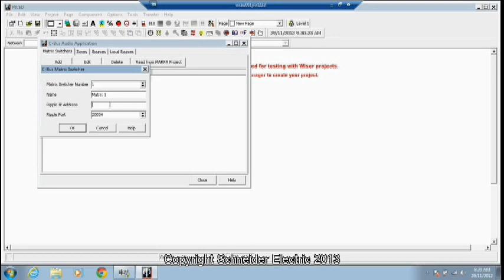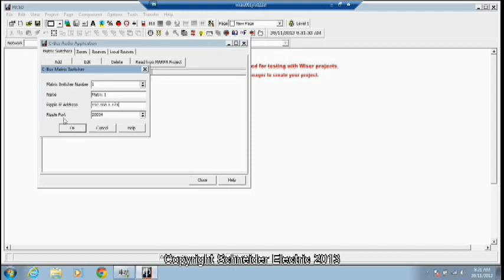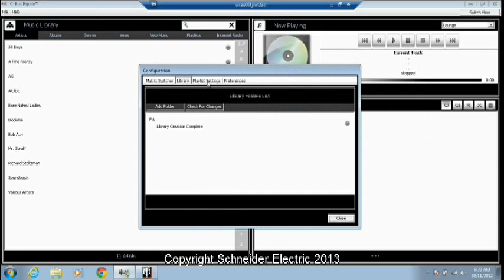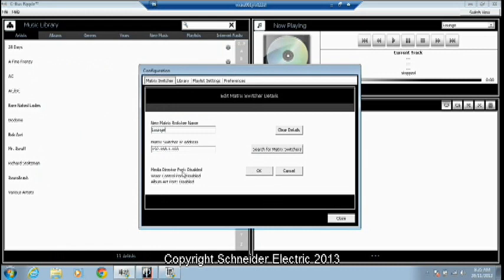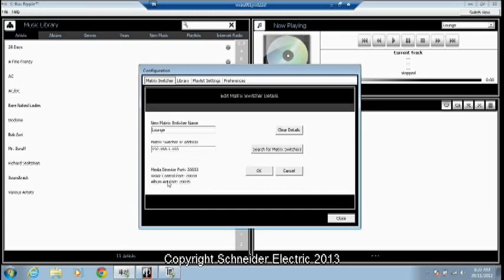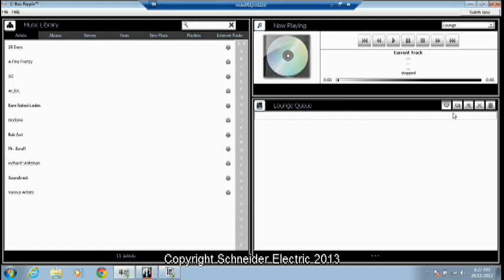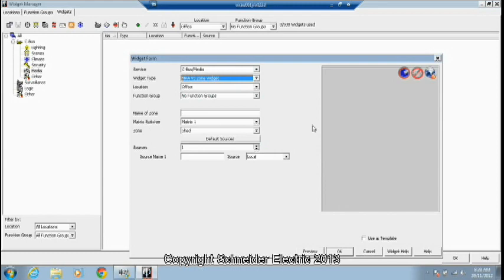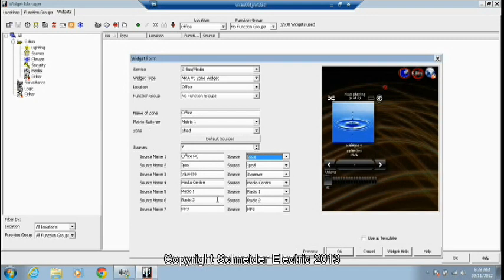C-Bus Part2 of setting up a PICED project for Wiser to make use of the advanced MRA 20130226